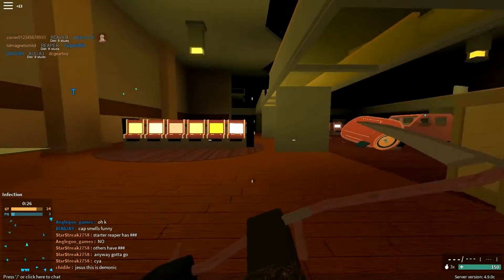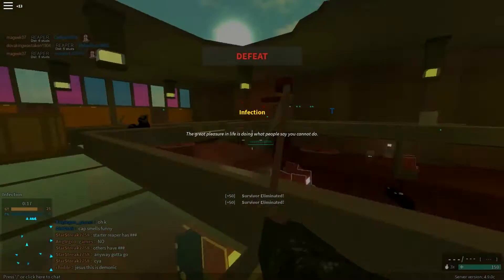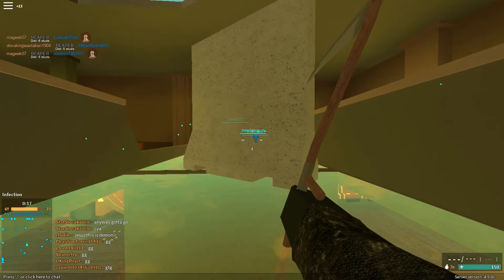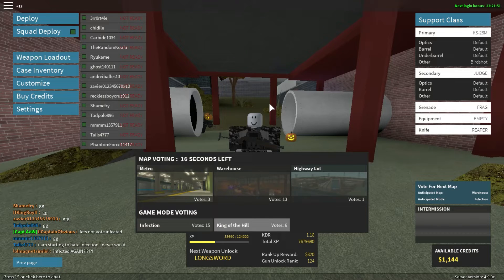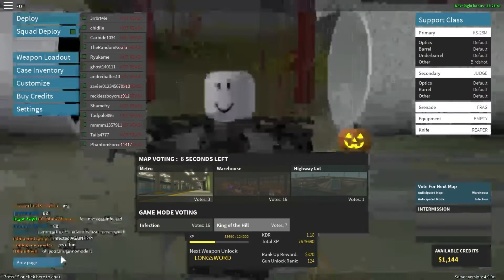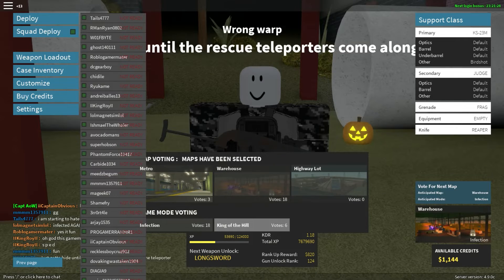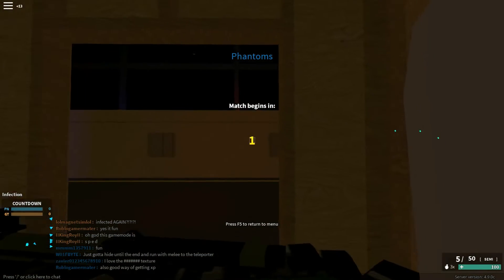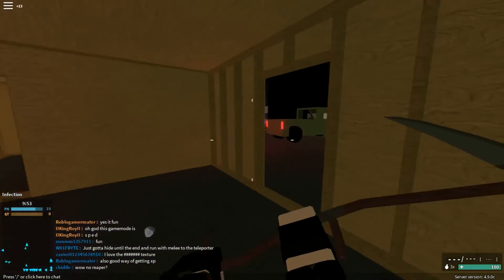HOW TO GET SECRET MELEE||HALLOWEEN UPDATE PART 3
READ

Like the vid if you enjoyed and sub for some more Phantom forces content